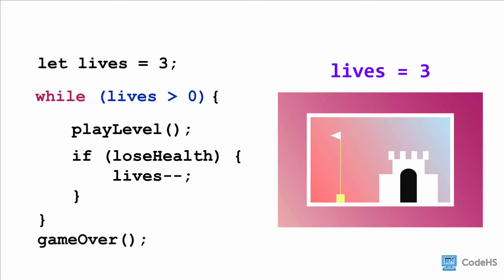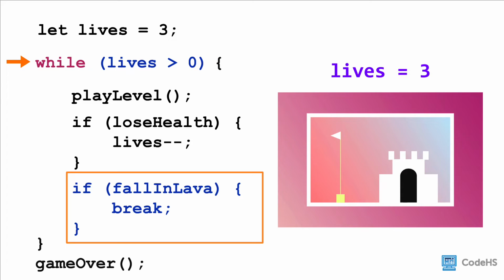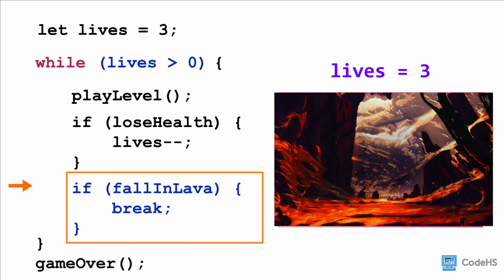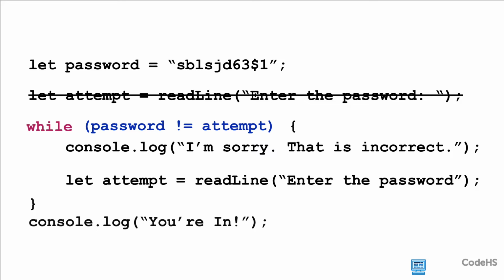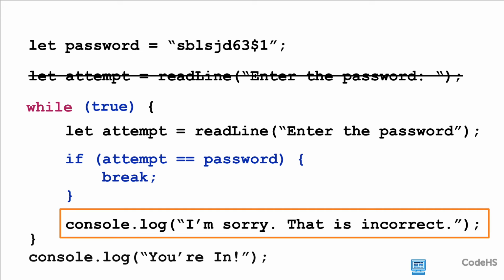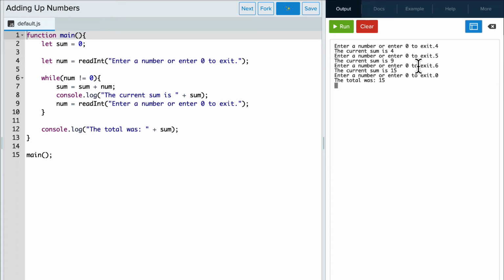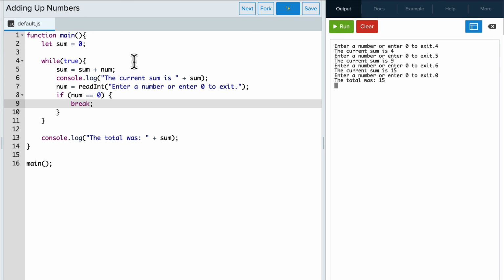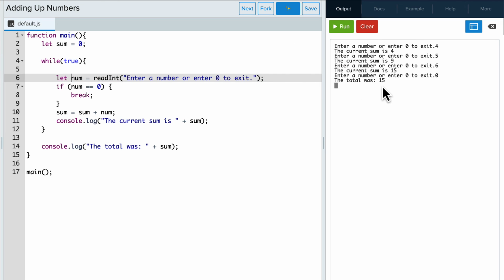JavaScript Break Statement